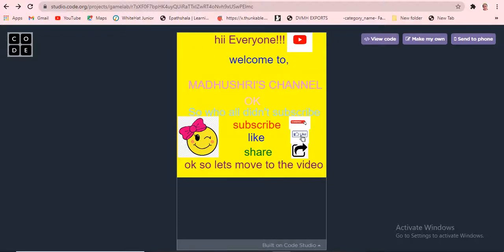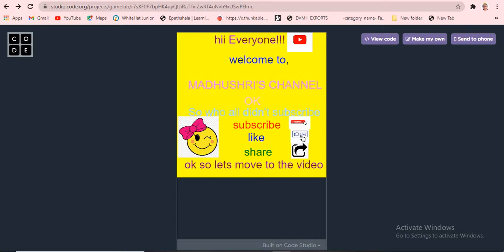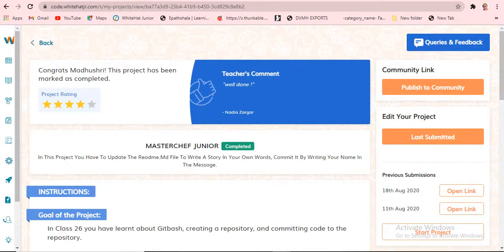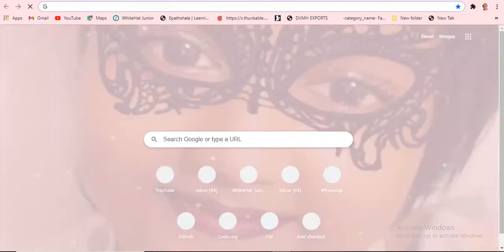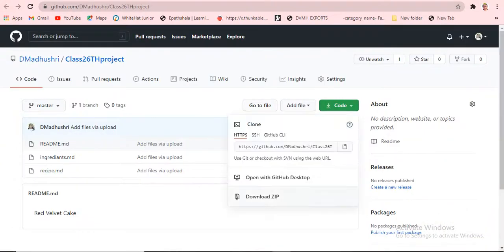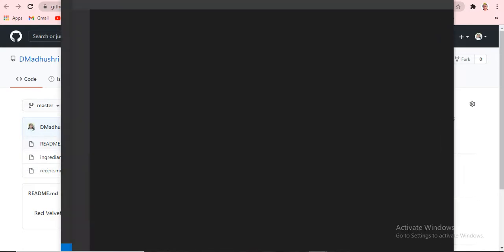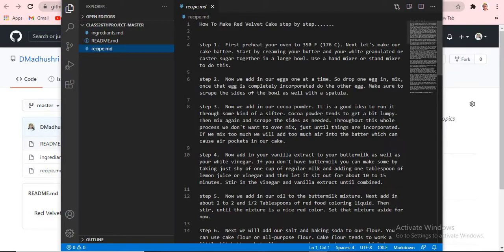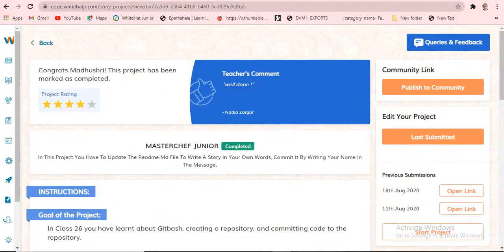MC -26 How To Code For Master Chef Junior| Visual Studio Code | Learn With Madhushri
Hello Everyone!!!
Today we're going to see about Master Chef Junior project